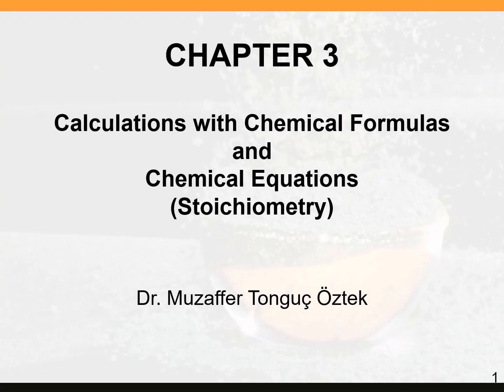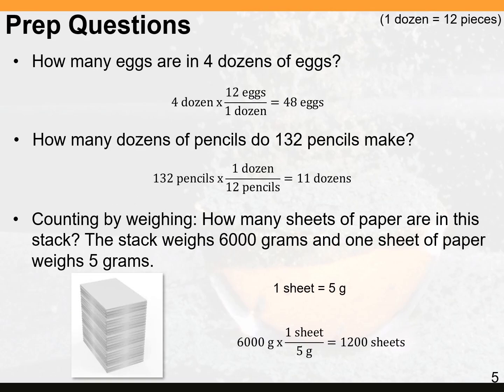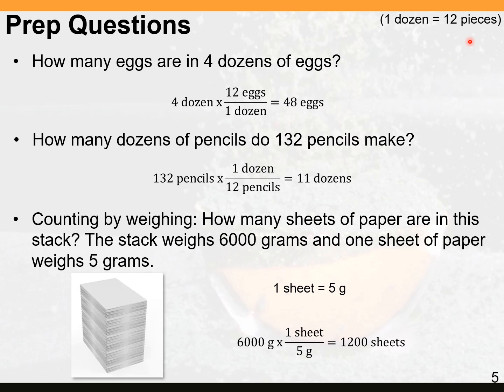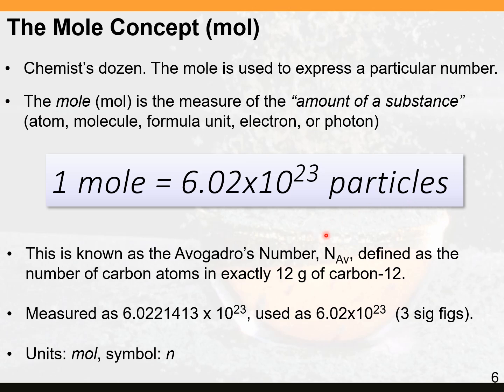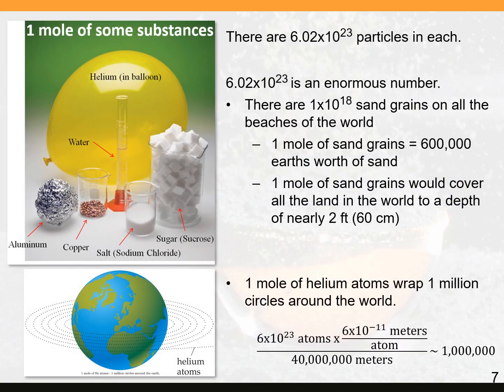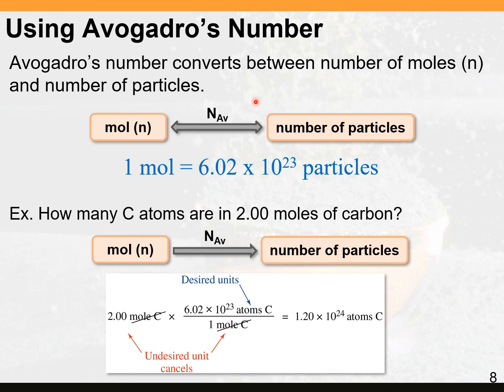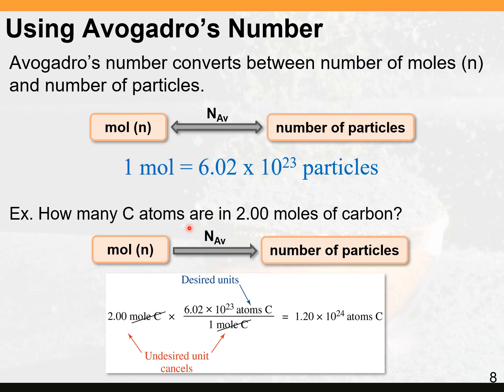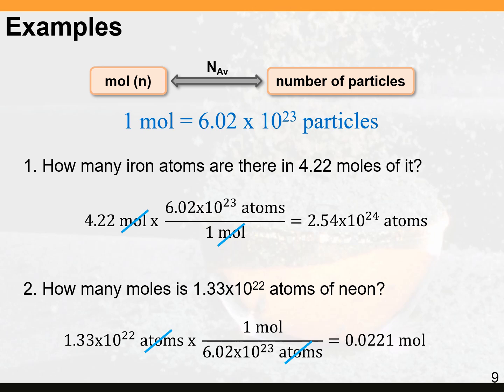Chapter 3 - Section 1 - Part 1